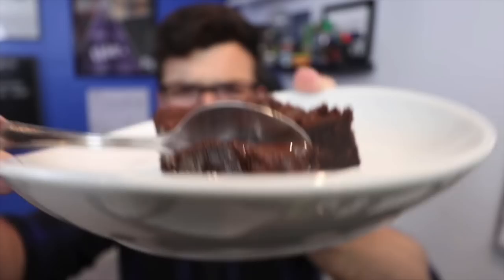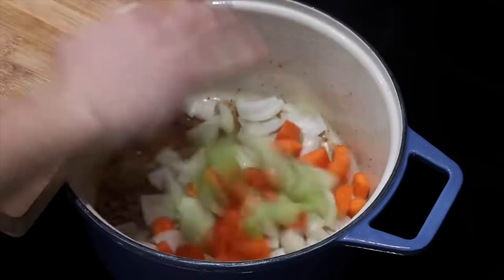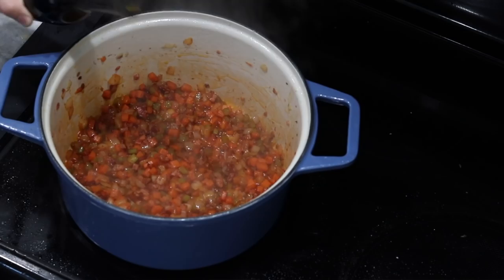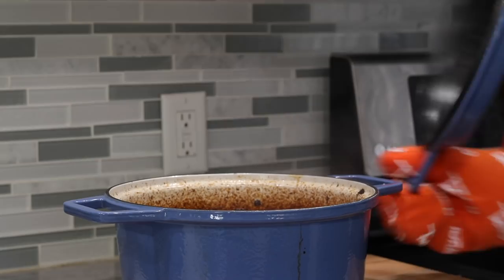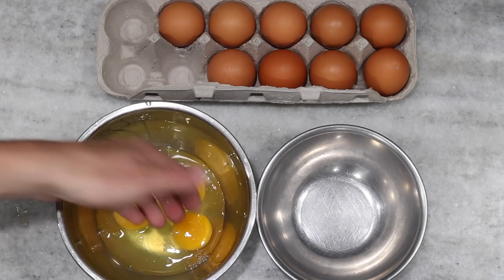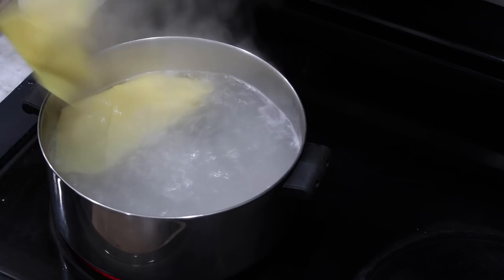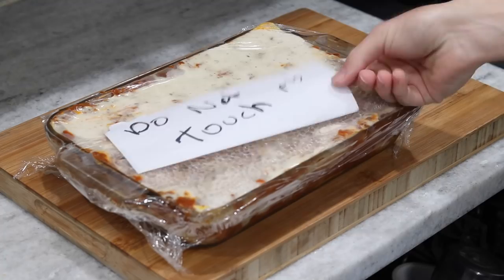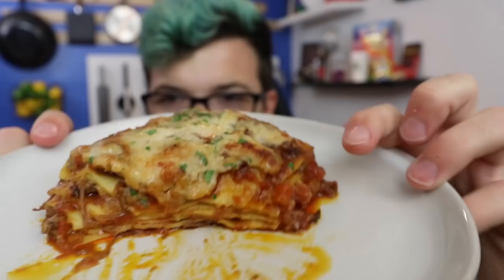I Tested Alvin's 100 Hour (4 Day) Lasagna - IS IT WORTH IT?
FOR THE MEAT SAUCE

olive oil
6-7 short ribs
1.5 cups diced carrot
1.5 cups diced celery
1.5 cups diced onion
2 tbsp tomato paste
2 cups red wine
2 25 oz jars tomato sauce

FOR THE BECHEMEL

2 tbsp butter
2 tbsp flour
2 cups whole milk
Pinch Nutmeg
Pinch Black pepper
1/3 cup grated pecorino (or parmesan)

FOR THE FRESH PASTA

11 egg yolks
1.5 cups flour + more as needed
Large pinch salt

TO FINISH THE LASAGNA

More pecorino for dusting
Fresh herb for garnish (parsley, chives, etc)

All My Equipment! (ad)
Main Camera
2nd Camera

Intro: (0:00)
Sponsor: (1:10)
Day 1: (2:40)
Day 2: (5:17)
Day 4: (5:58)
Outro: (10:50)